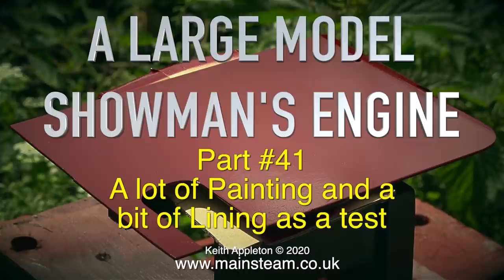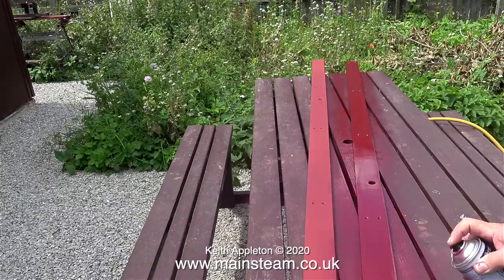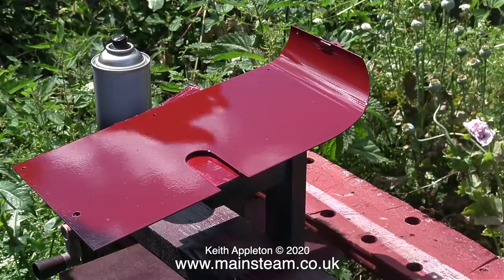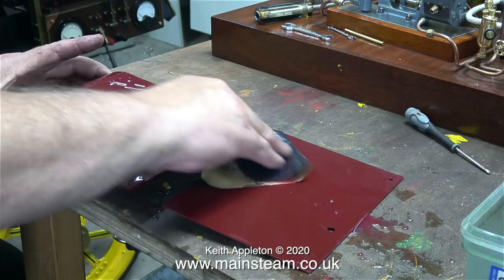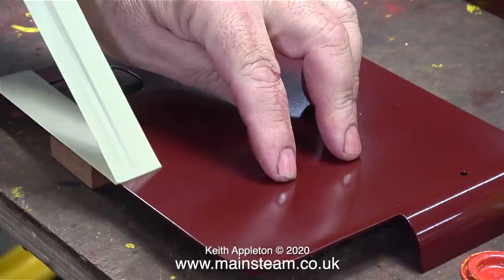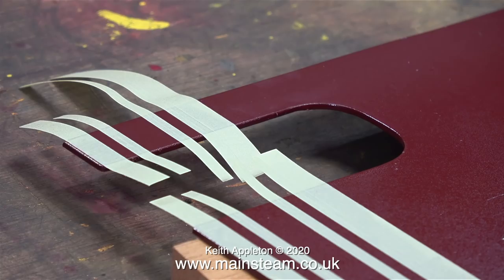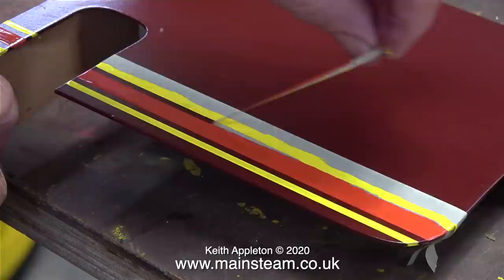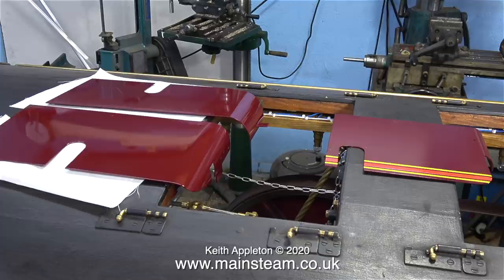A LARGE MODEL SHOWMAN'S ENGINE - PART #41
A Large Model Showman's Engine - Part #41. Painting the Motion Guards and the canopy side panels. This video also shows a paint lining test using the special making tape called "J Tape" that I bought.